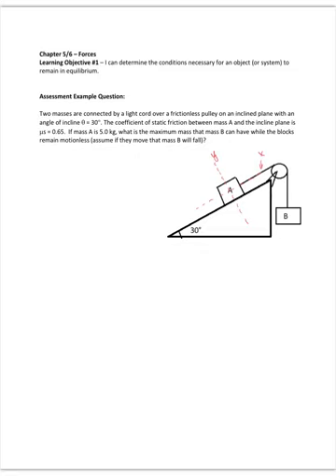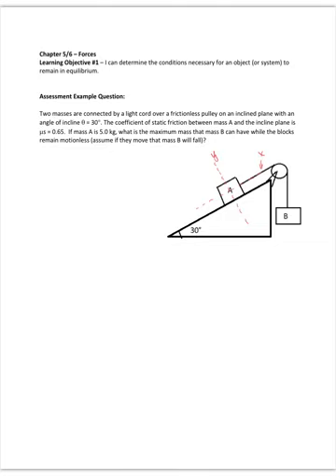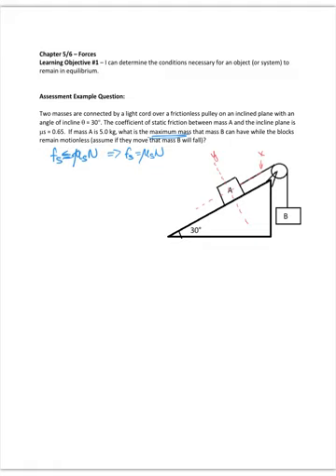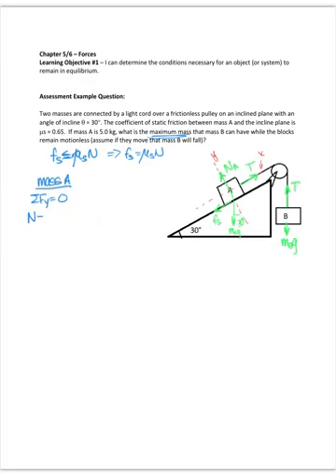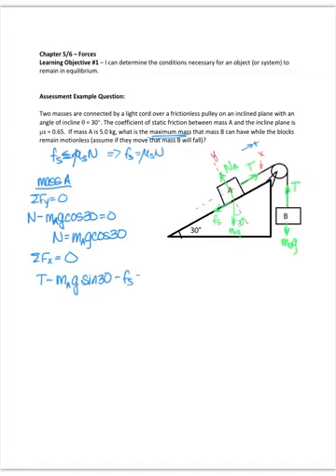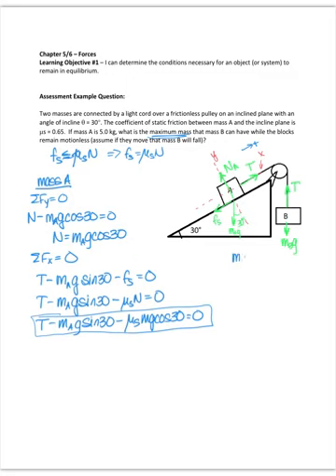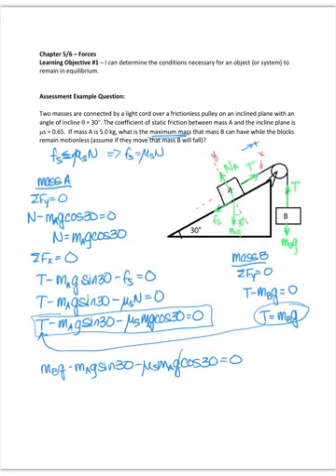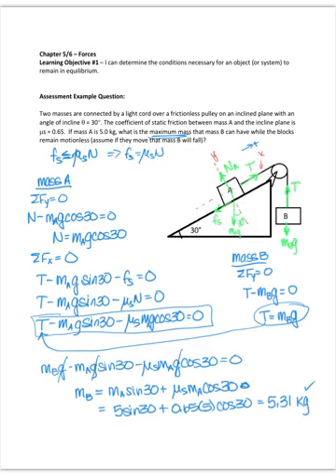Chapter 5_6 example